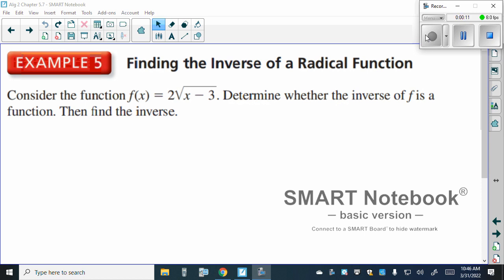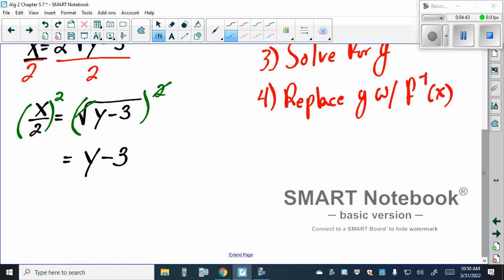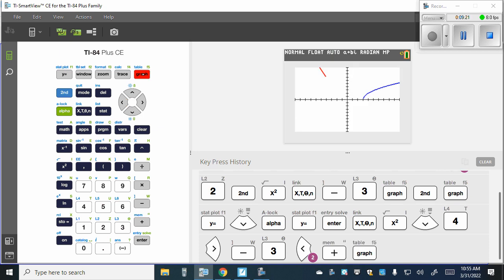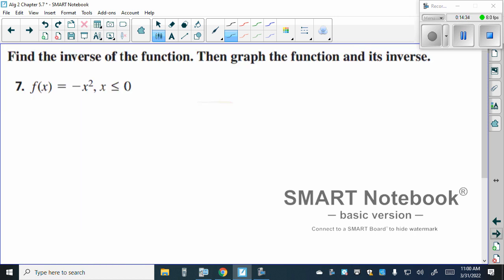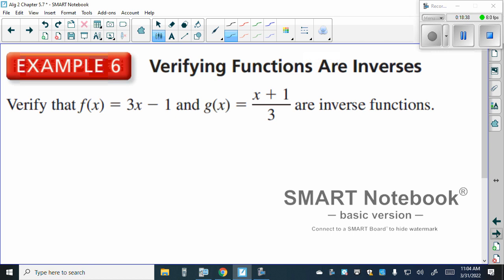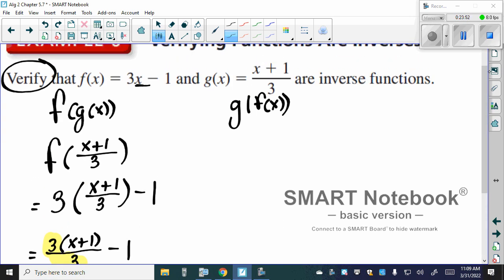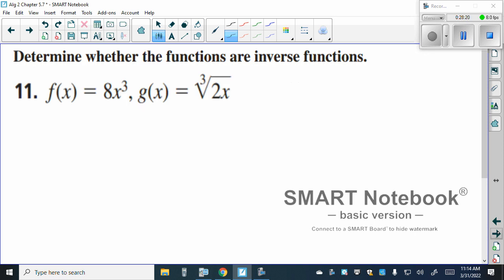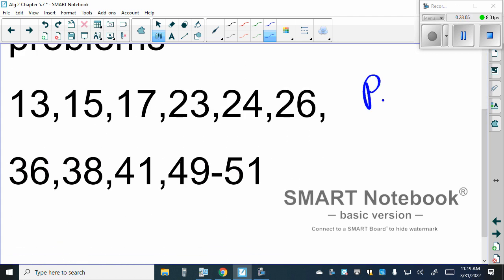Algebra 2 Chapter 5.7 (2)